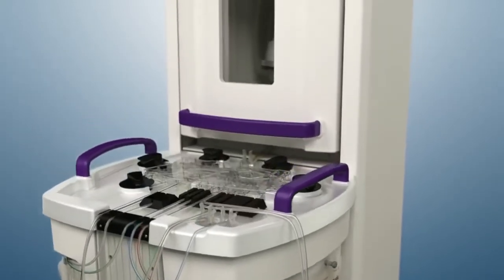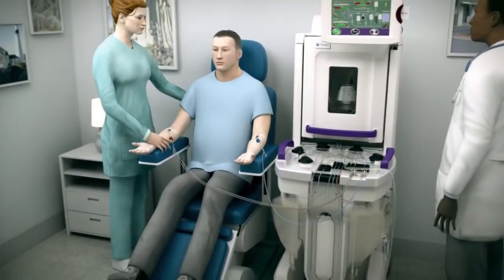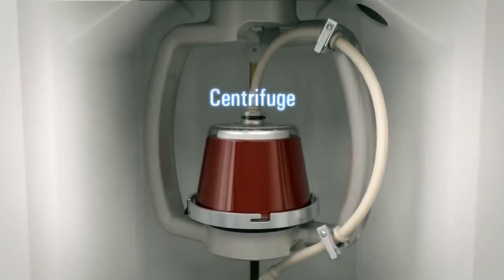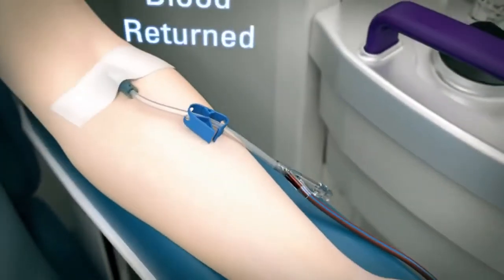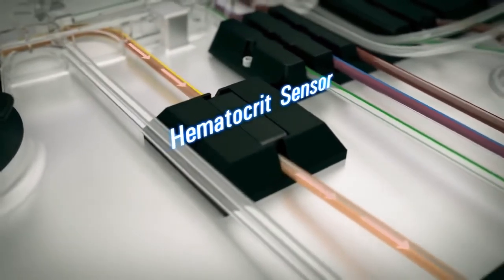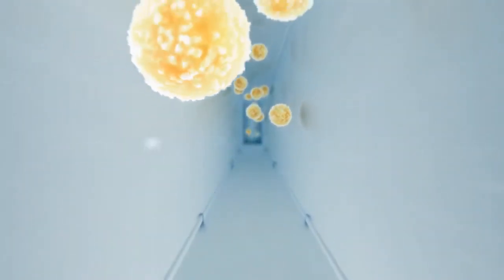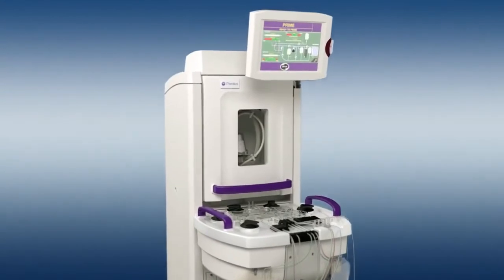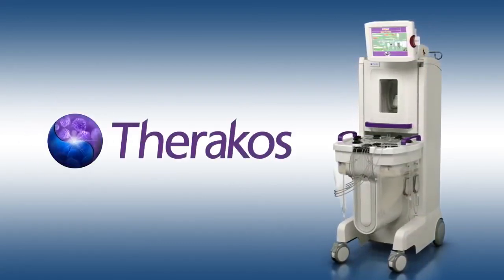THERAKOS® CELLEX® System Procedural Video English United States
The Florida Academic Dermatology Center at Larkin is one of the few inpatient dermatology units in the United States. Led by Dr. Francisco Kerdel, this department provides specialized care for severe dermatological conditions including but not limited to immunobullous disorders, collagen vascular diseases and papulosquamous disorders. In addition, we specialize in the care of cutaneous T-Cell lymphoma, and chronic graft versus host disease providing photopheresis treatments for these conditions.